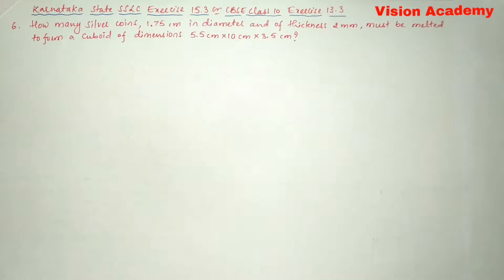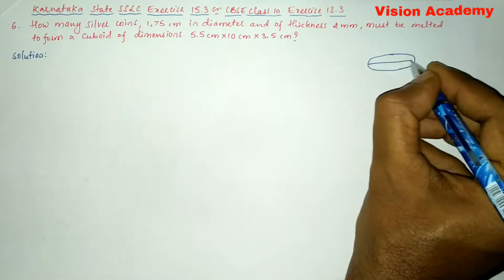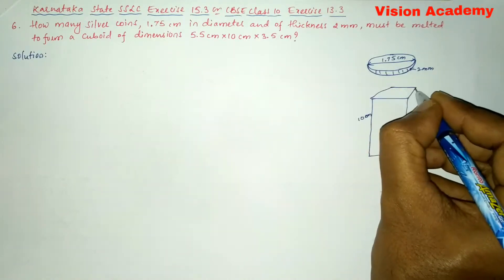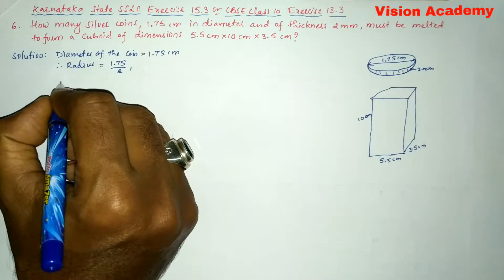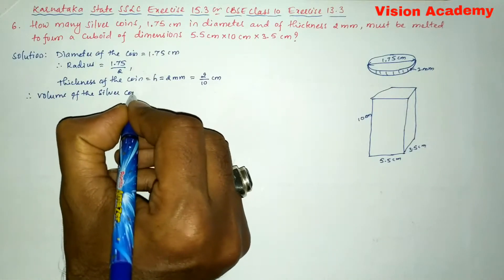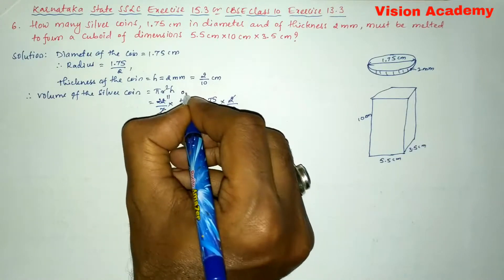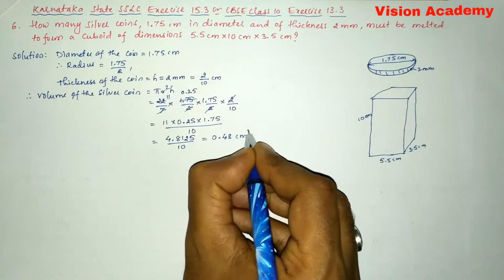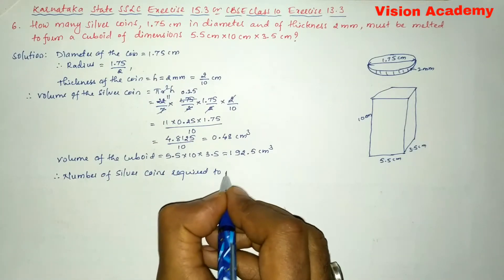class 10 maths chapter 13 | surface area and volume class 10 | ex 13.3 q 6